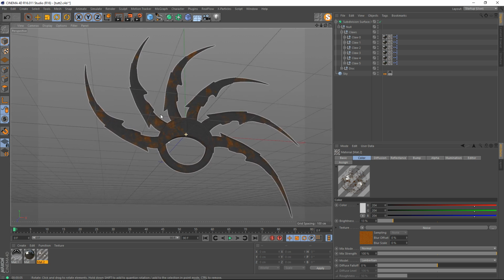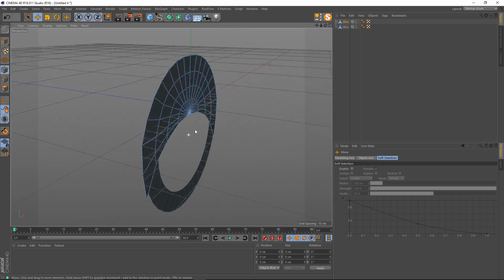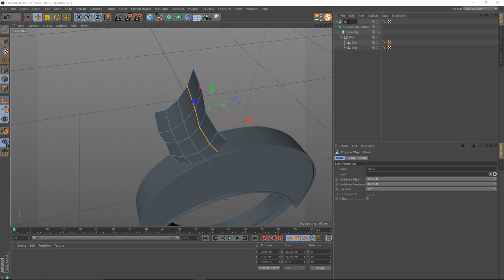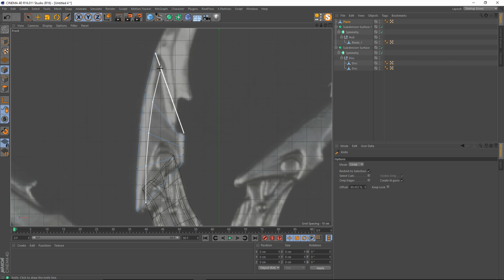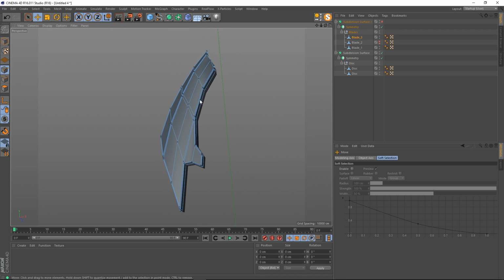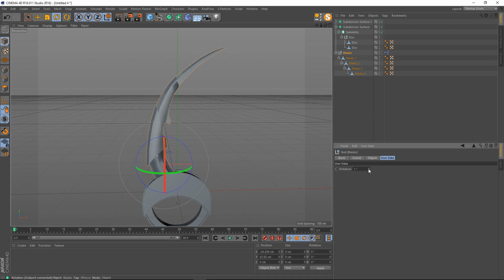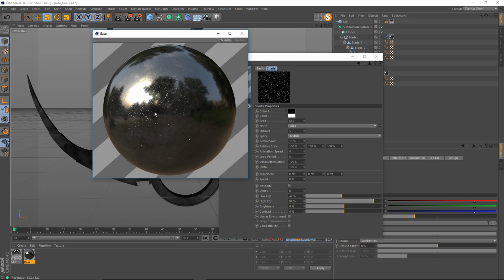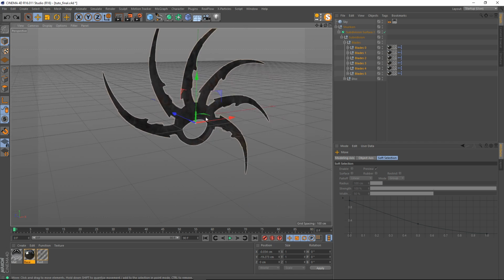Shuriken Animation TUTORIAL - Cinema 4D Modelling (Part 1)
--- INFO ---

--- TOOLS ---

--- SOCIAL ---

--- OTHER